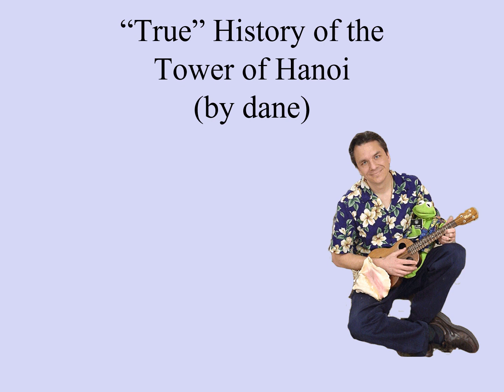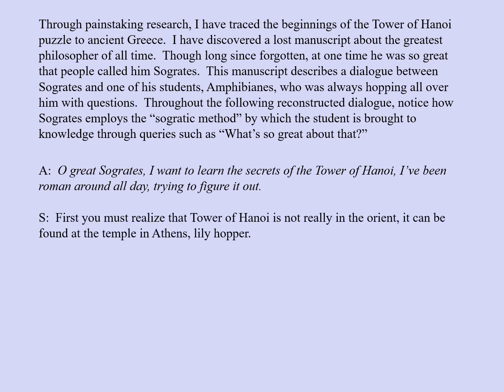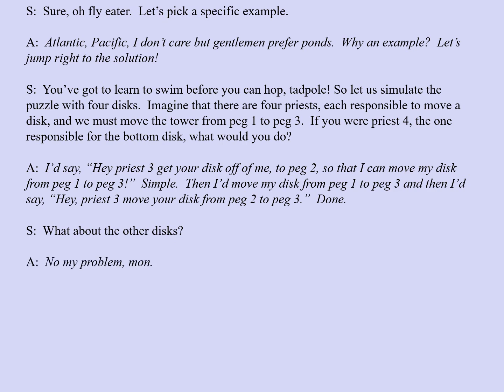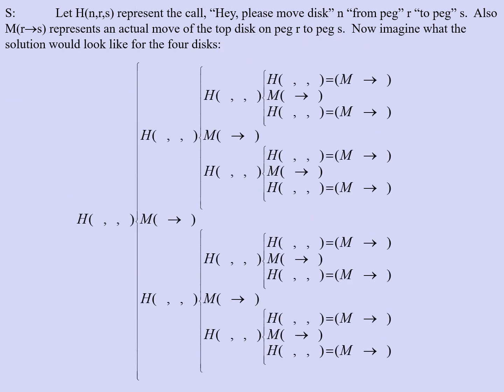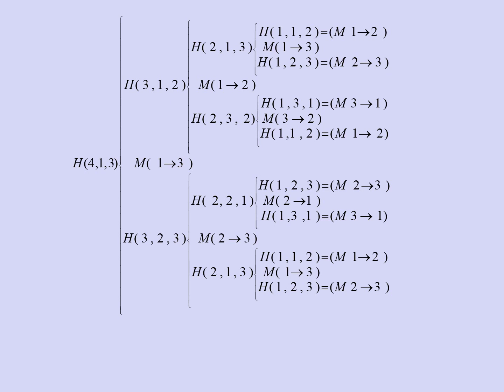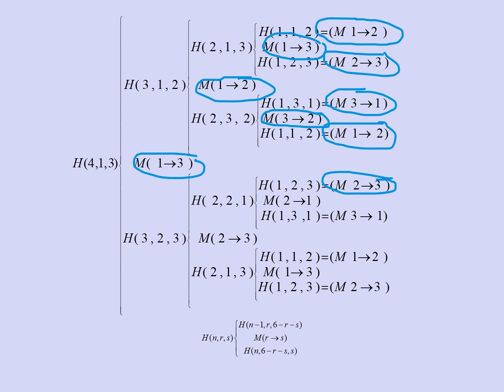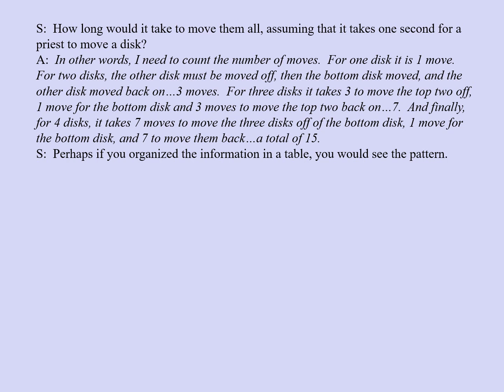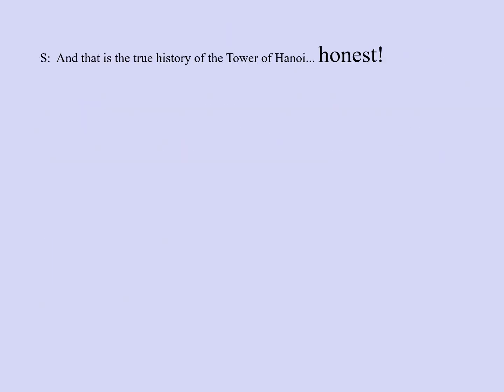The "True" History of the Tower of Hanoi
A math story about the Tower of Hanoi which takes place as a dialogue between Sogrates and Amphibianes